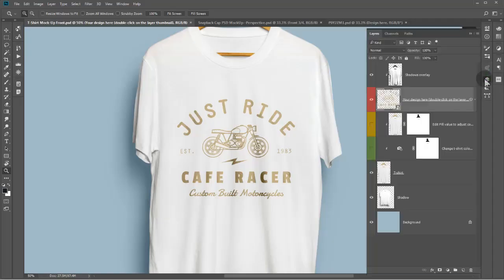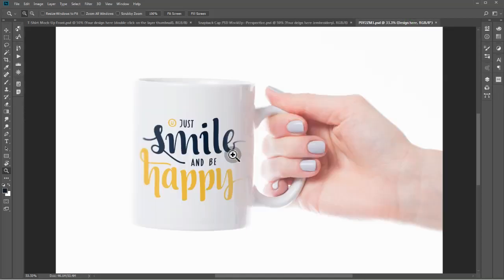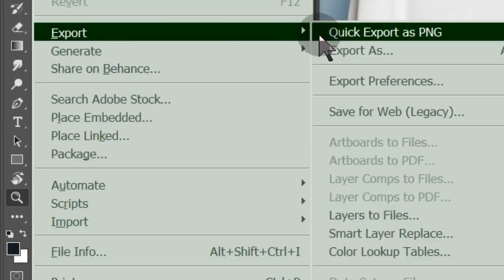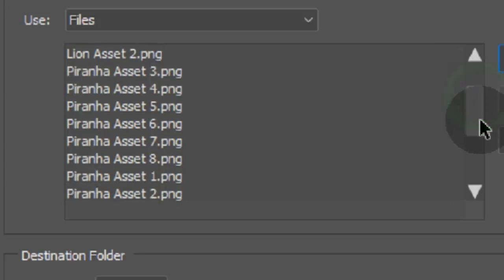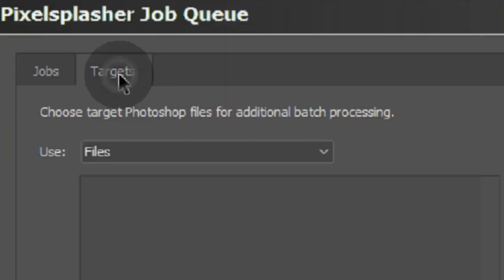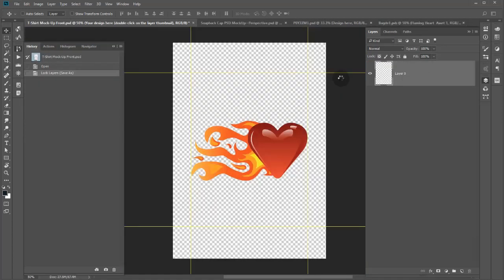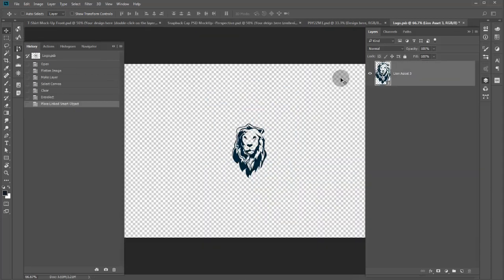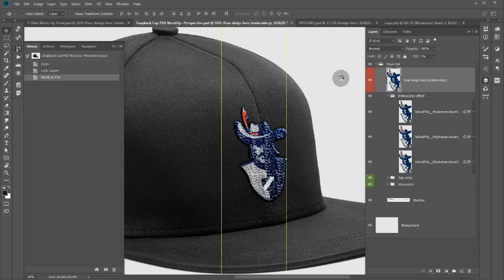Easily Generate Realistic Mockups by Auto Smart Layer Replacements Across Templates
a Plugin for Photoshop Mock Up Generator--Job Targets. How to auto-replace smart layers of three Adobe Photoshop files with a  set of design asset files and leave your computer for a while. This is essentially turning Adobe Photoshop into the ultimate mock up factory.

Introducing the latest powerful add-on to the Pixelsplasher Smart Layer Replace extension--Job Targets. Besides being able to queue several smart layer replacement jobs in a single PSD, you can now apply the same set of replacements in several PSD files, targetting the same smart layer contents or whatever are available for replacement.